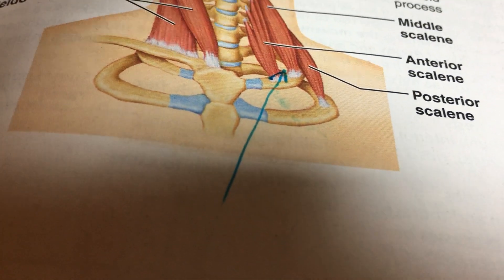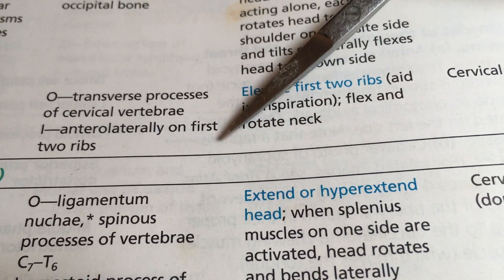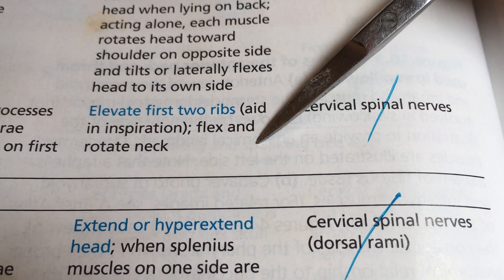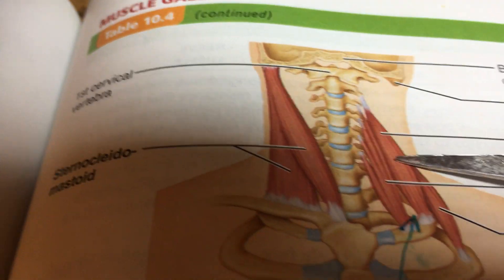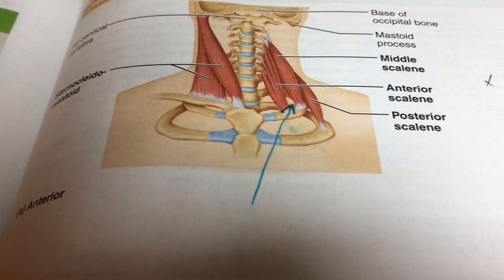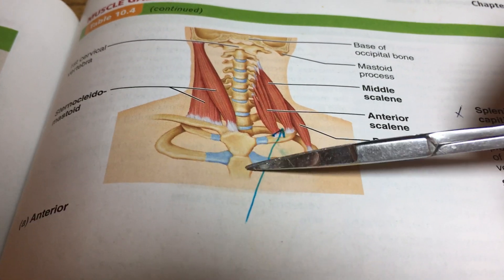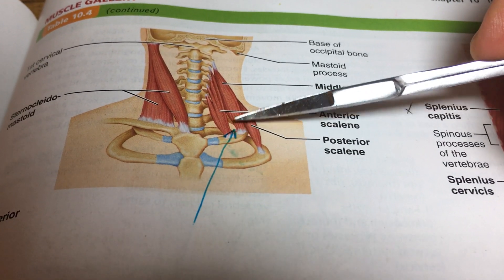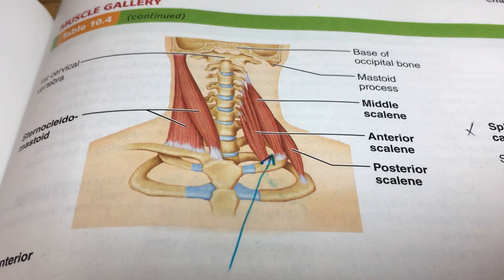Muscles Head Neck Part 4